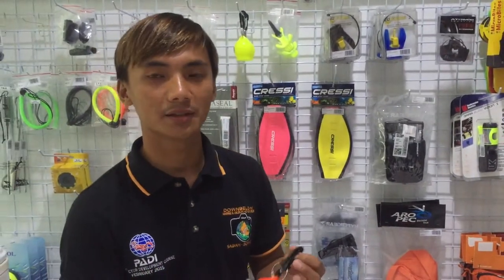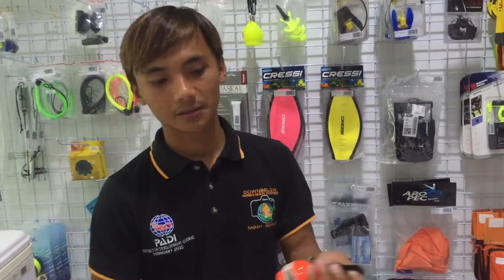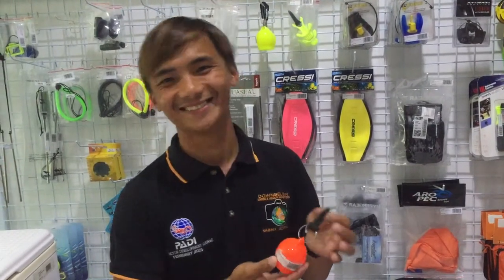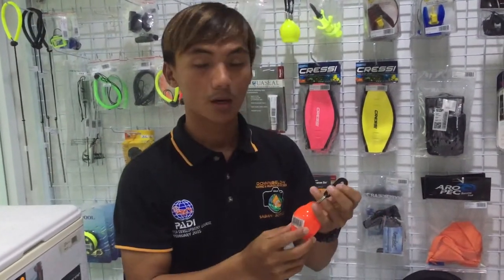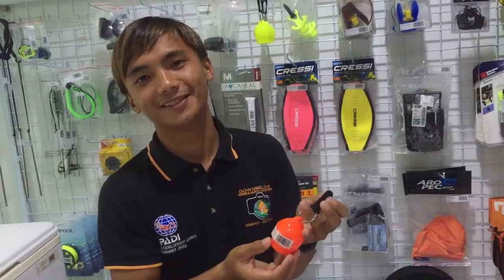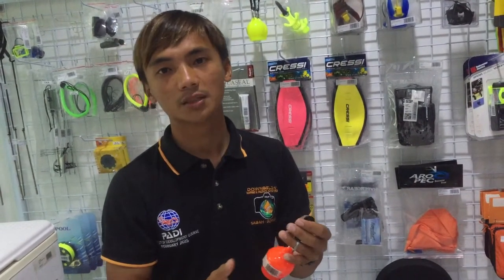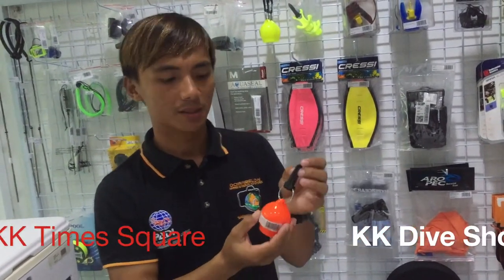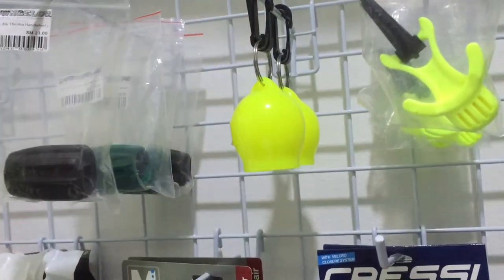Octopus Holder Ball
PADI Instructor Kerry shows us the very handy dive accessory - octopus holder ball :) Keep the octopus off the reef is one benefit, and there's more Kerry offers in this video...after a few bloopers ;)